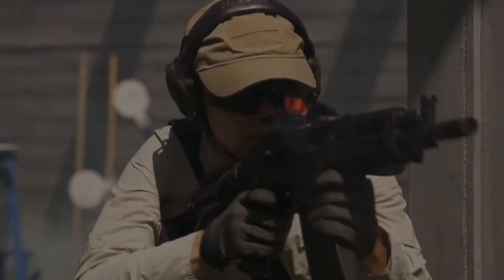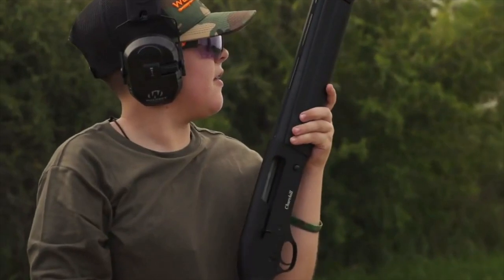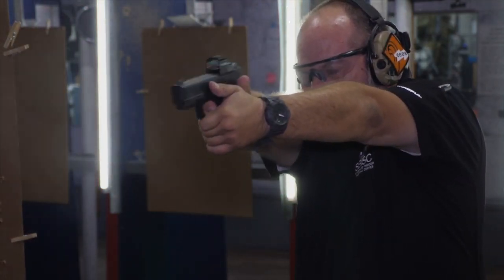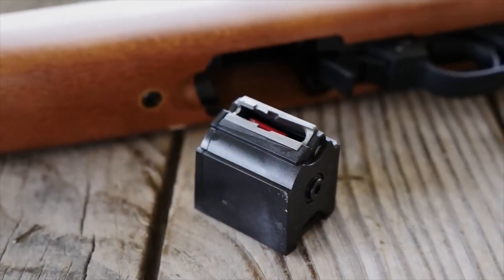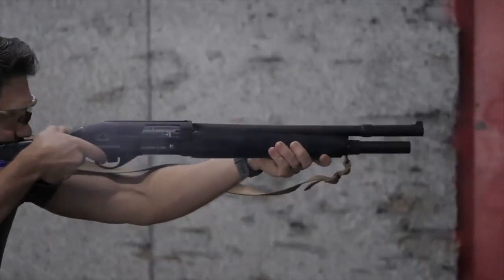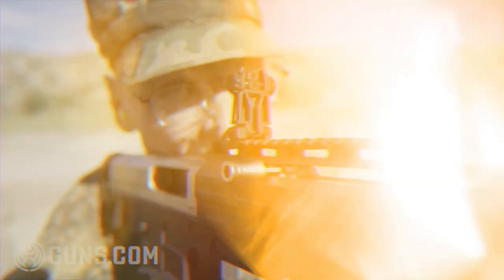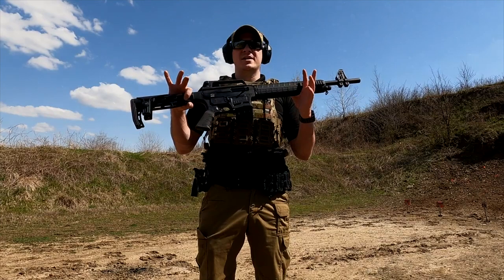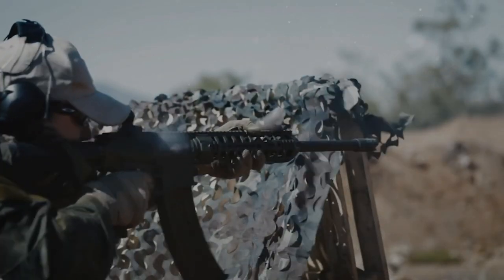Best Semi-auto Home Defense Shotgun for a 300 Dollar Budget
When it comes to home defense, having the right firearm can make all the difference. One popular choice for home defence is the semi-automatic shotgun, and with a budget of $300, you might wonder if you can find a reliable option that won't break the bank. Fortunately, there are several excellent choices available in this price range and in this video, we will talk about the Best Semi-auto Home Defense Shotgun for a 300-dollar budget.